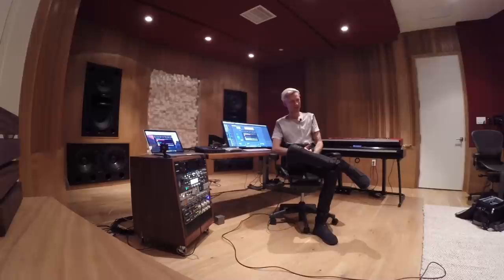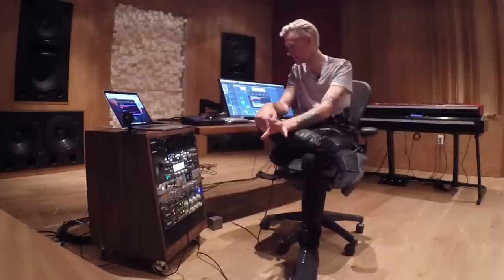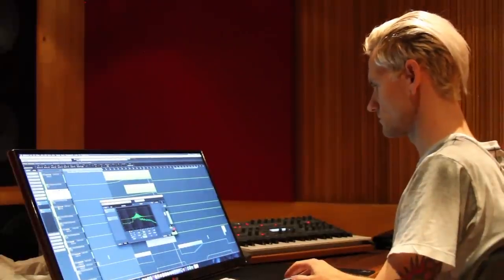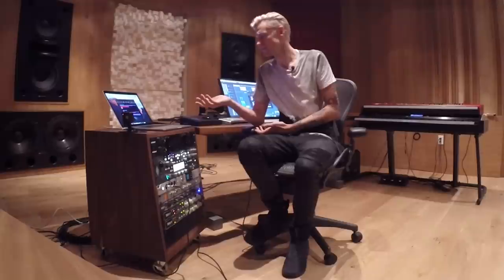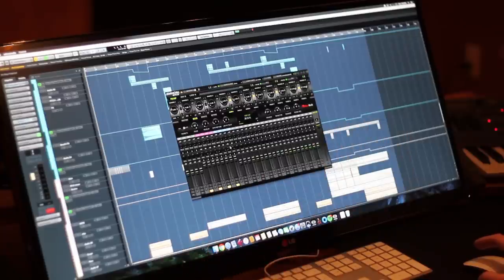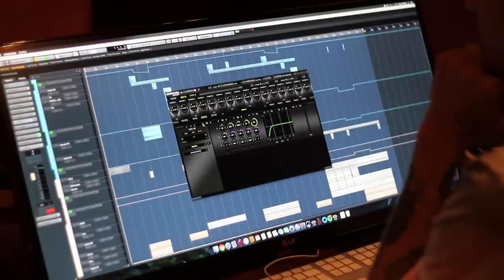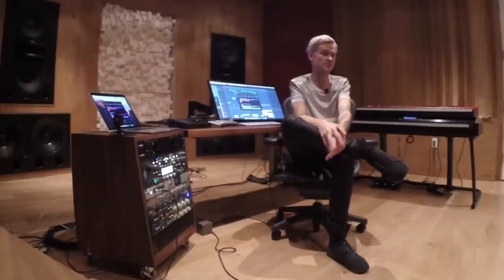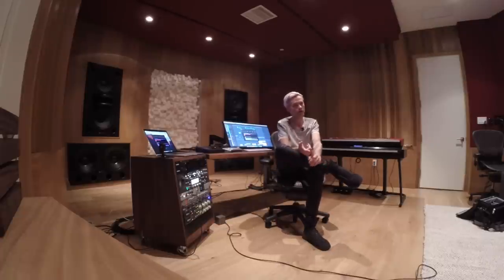Zedd audio engineer Ryan Shanahan uses Zen Tour & Orion Studio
Ryan Shanahan is an audio engineer at Interscope and we visited with him at Zedd's Studio to see how he feels about Antelope's Thunderbolt & USB audio interfaces Zen Tour & Orion Studio.

Already a fan of Zen Studio, Ryan takes a closer look at the 'next generation' as he refers to Antelope Audio's latest interfaces. Thanks to its size and generous connectivity, Zen Tour is already set for use during Zedd's upcoming tours. With its big knob and touch screen Ryan adds the device is very convenient to operate. 'It sounds great' says Ryan about the most important feature of an audio device - the way it sounds.

'If anyone is setting a home studio, a hi-end studio or just mixdown production room the Orion Studio is great. It literally has everything you need'.

Still wondering why Ryan Shanahan needs an Orion Studio in Zedd's studio as well? Because of the device's extra pre-amps and its Software Control Panel routing matrix, which the audio engineer has decided to use instead of a patchbay. The Software Control Panel has allowed him to come up with a simple and super effective studio set up, which every musician using the studio can use right away for writing, producing and engineering music.